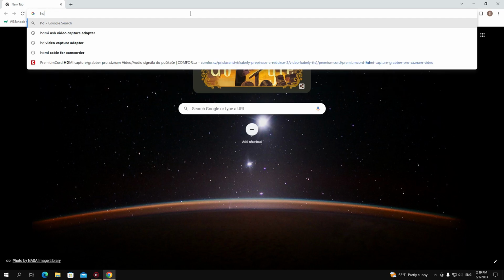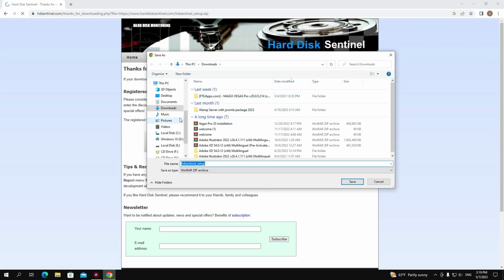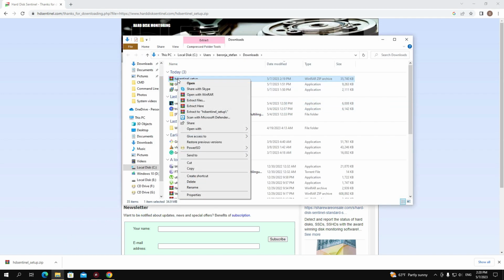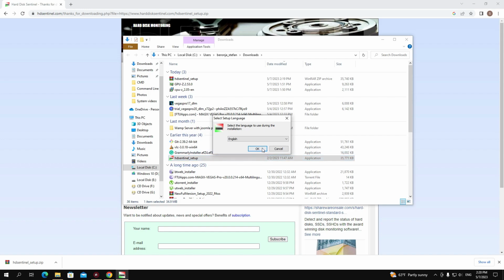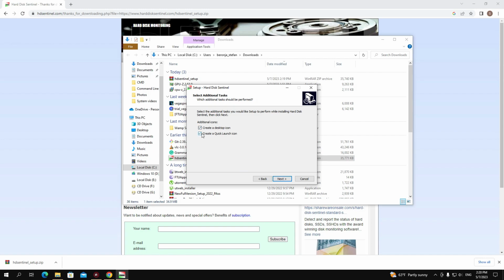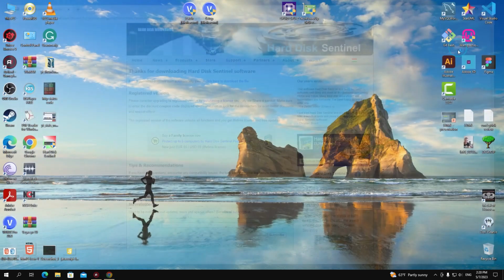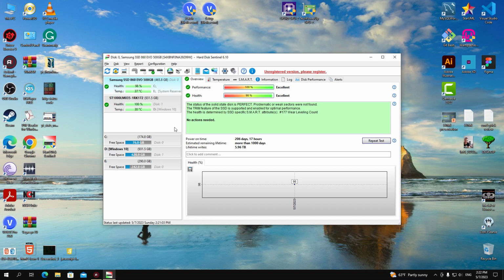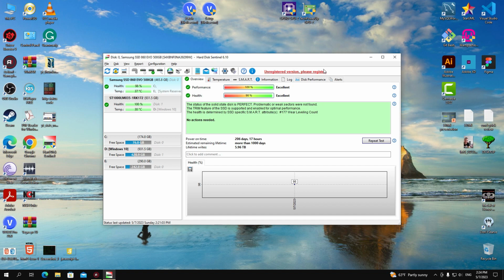How to Check HEALTH of Hard Disc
This is an EASY and SIMPLE way to check your HDD HEALTH and PERFORMANCE in order to know whether you need to install a new system or not

PROGRAM: HD SENTINEL standard version 64bit/32bit